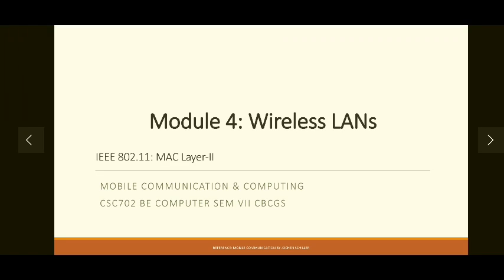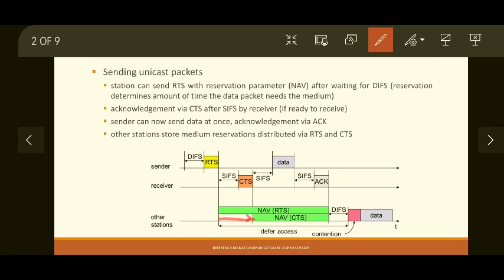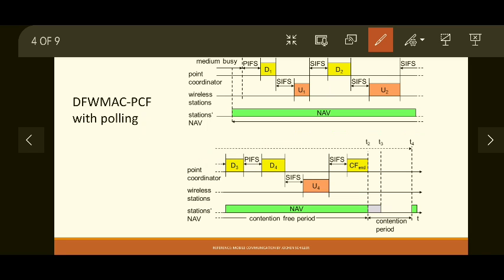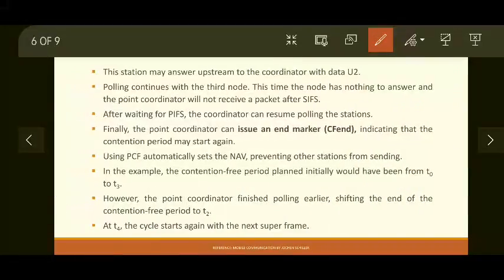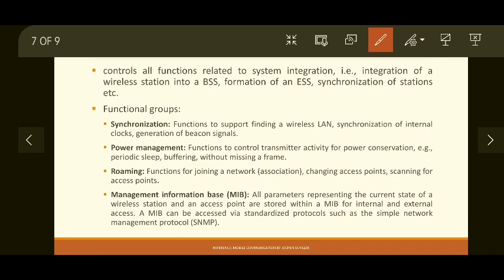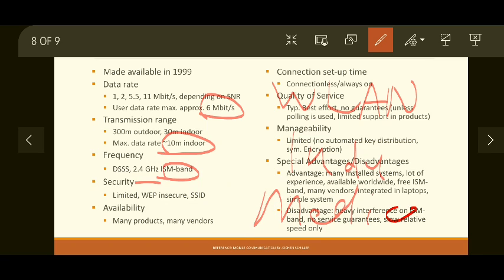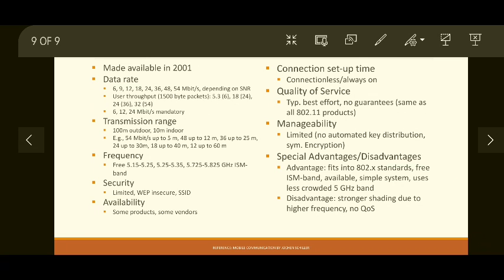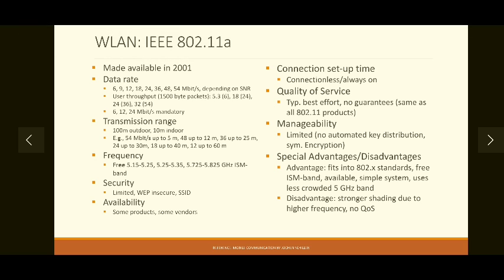Lec34_IEEE 802.11 MAC Layer part-2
DFWMAC-DCF with RTS/CTS extension,
DFWMAC-PCF with Polling,
MAC management,
IEEE 802.11b,
IEEE 802.11a